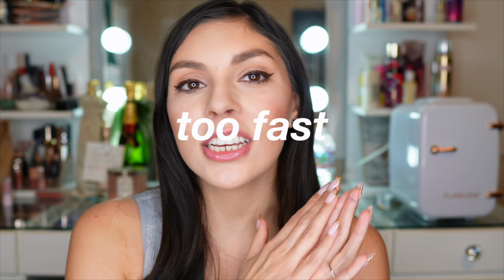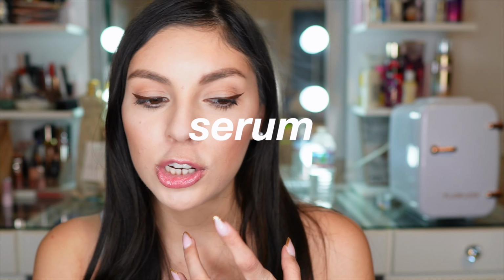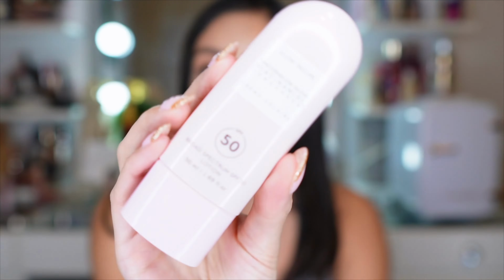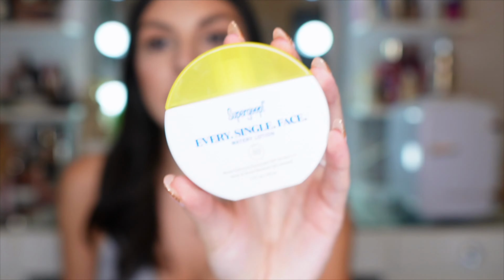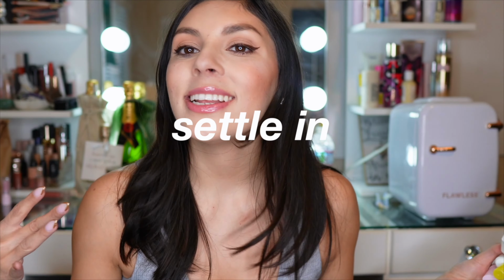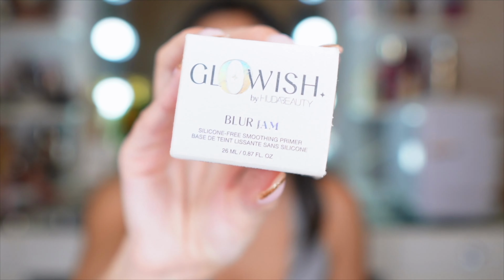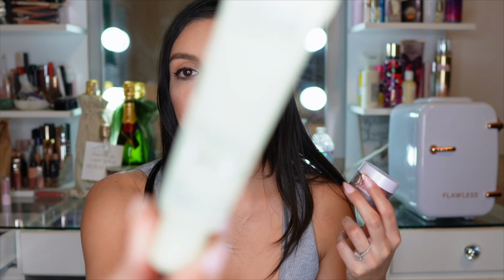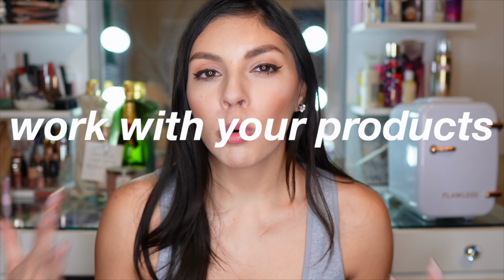Do NOT layer your skincare products (here's why)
In today's video, I will be sharing why you should not layer your skincare products but the reason may not be what you think. I will share the 3 reasons your skincare is pilling and how to prevent your products from pilling.

Glamnetic: Use Code BRIISLAS15OFF

Filming Equipment-Camera Sony A5100

TriPod:Lights:

Camera Lens Sigma 16mm